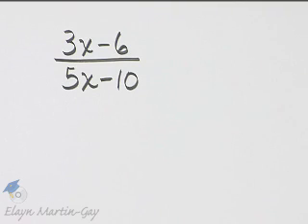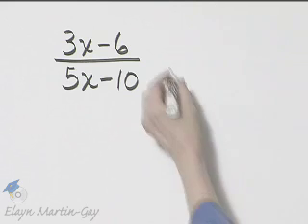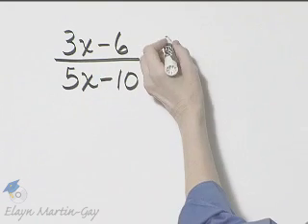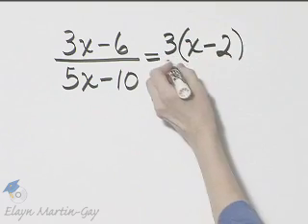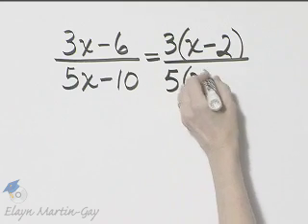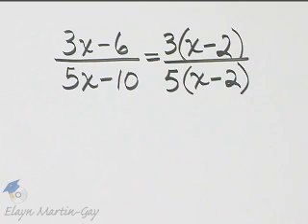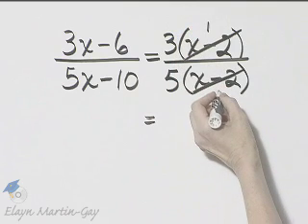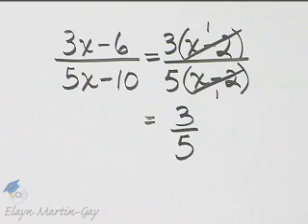Beginning and Intermediate Algebra Ch 7 Ex 3